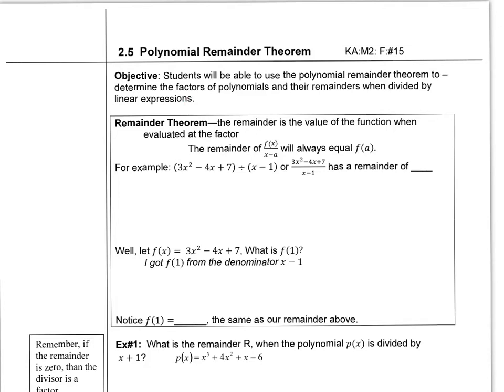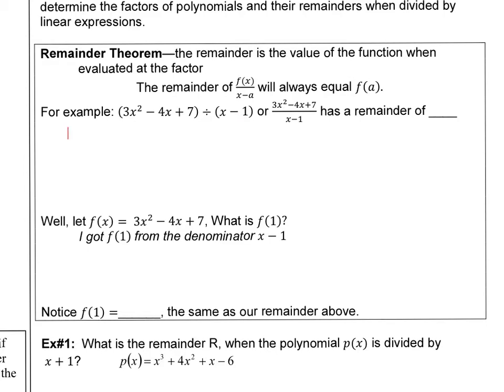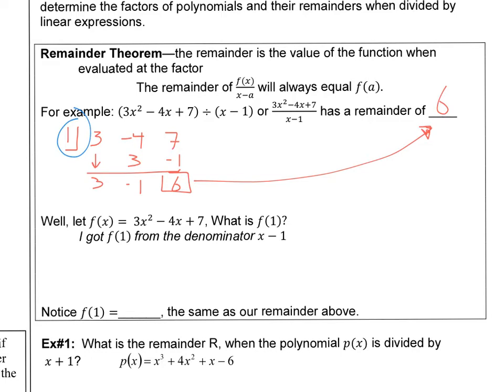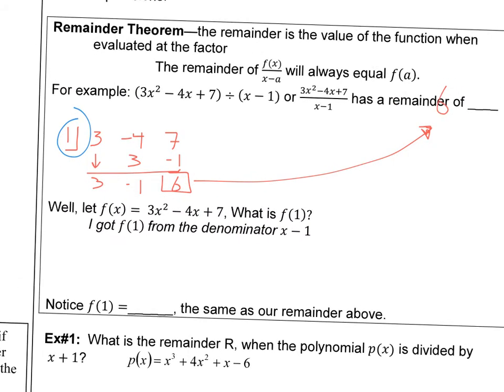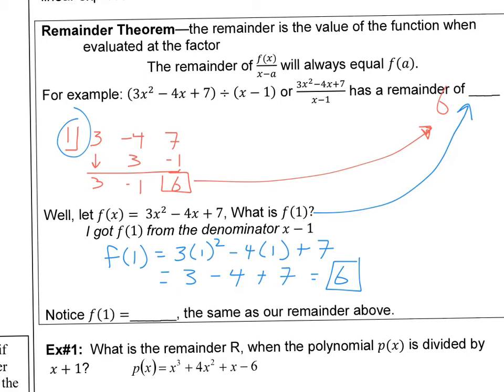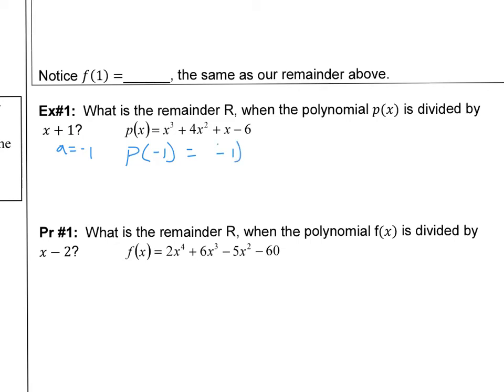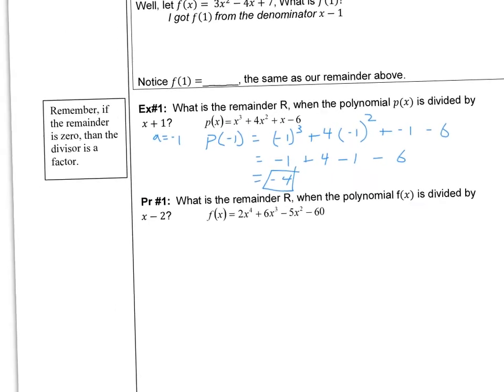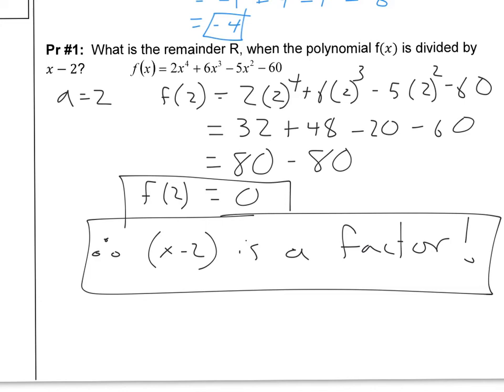IM2 2.5 Polynomial Remainder Theorem